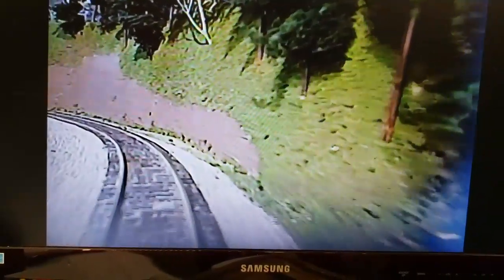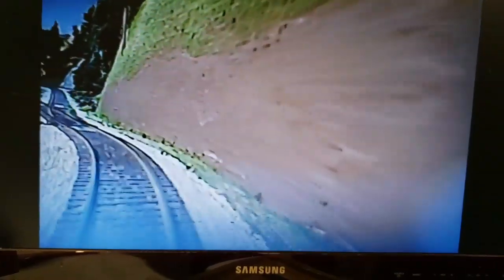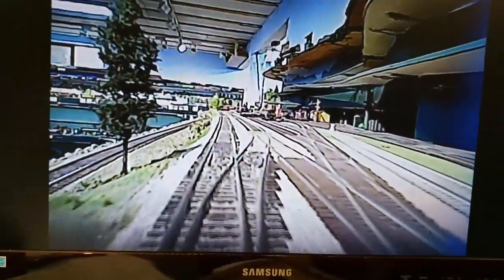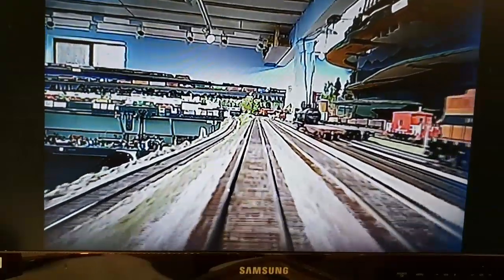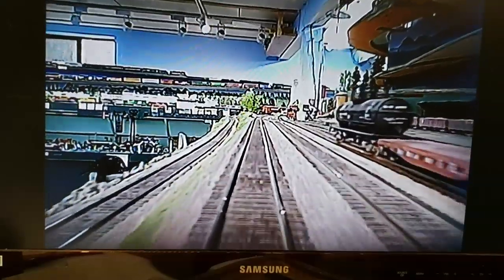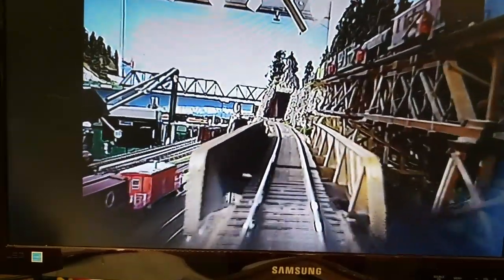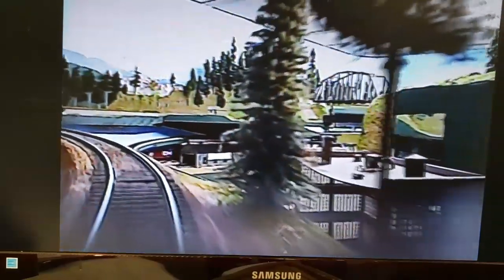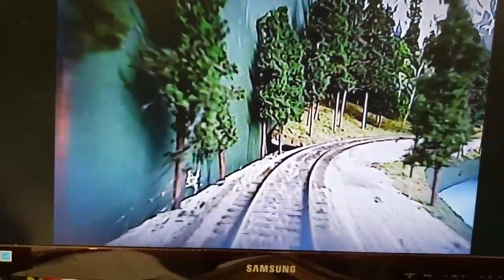Video camera in RDC demo | July 2019 MRH Mag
MRH author Brian Pickering in his July 2019 article:

- Shows how to build a video camera car from an RDC
- This video demos the RDC camera car video
- Get all the how-to details in the July 2019 MRH

► THERE’S LOTS MORE:
Get even more how-tos for model railroading on the Model Railroad Hobbyist website. This video is just part of the FREE July 2019 issue of Model Railroad Hobbyist magazine.

▼ CONNECT!